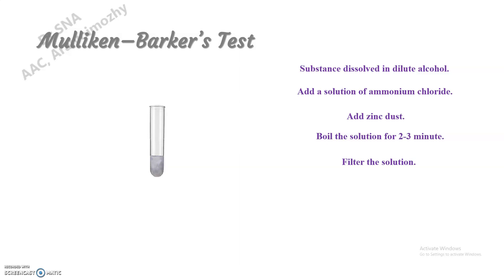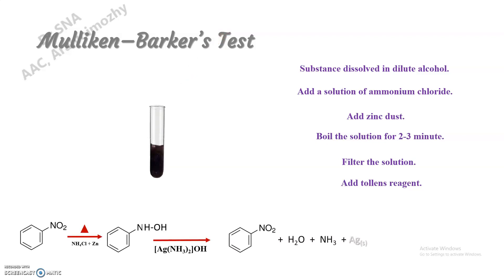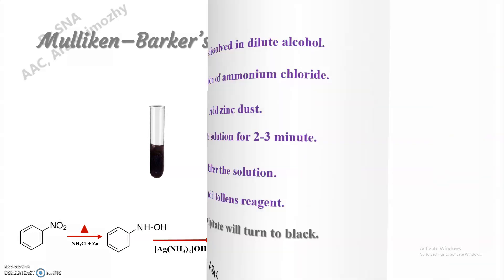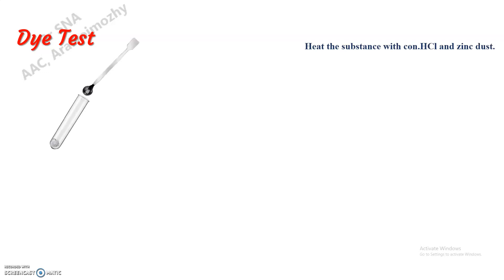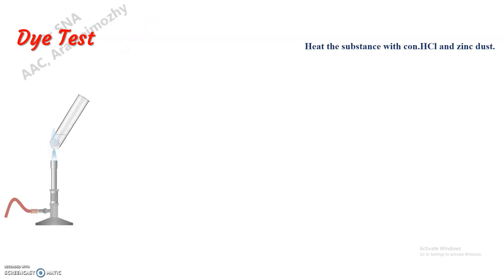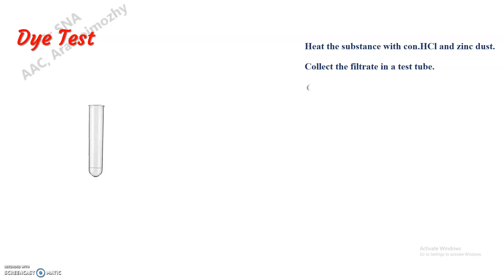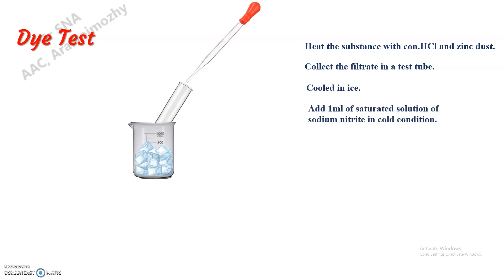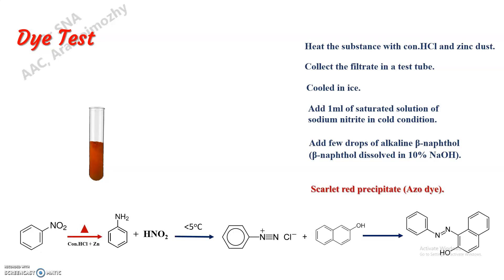Organic Analysis - Part XII Test for Nitro group